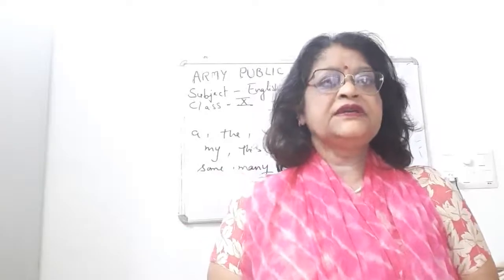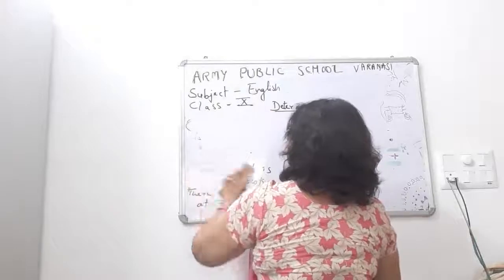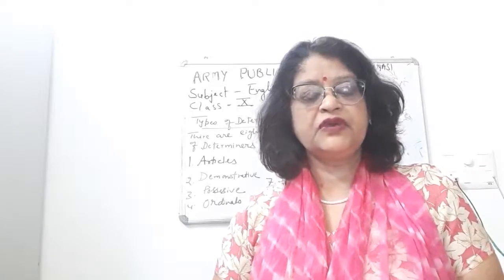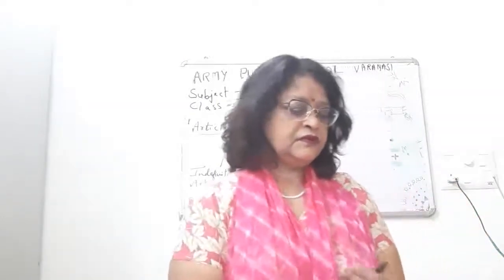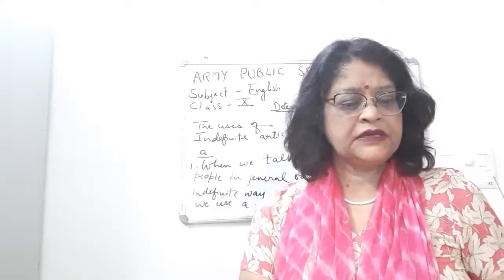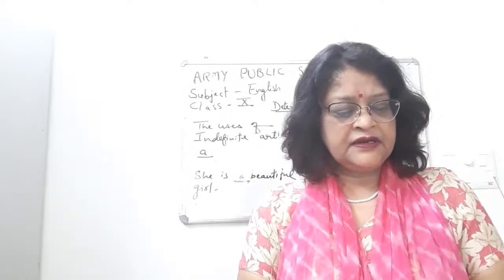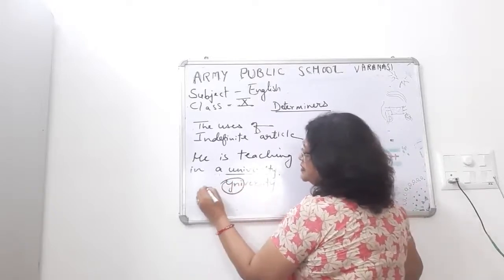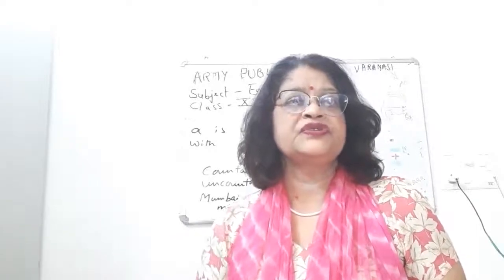CLASS X ENGLISH 07-06- 2021 BY Dr PURNIMA SRIVASTAVA DETERMINERS